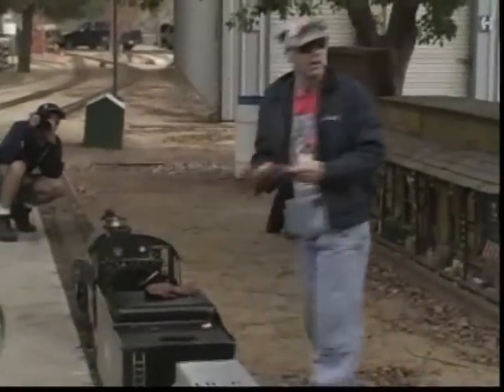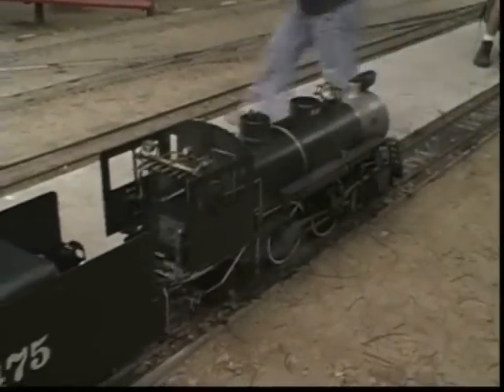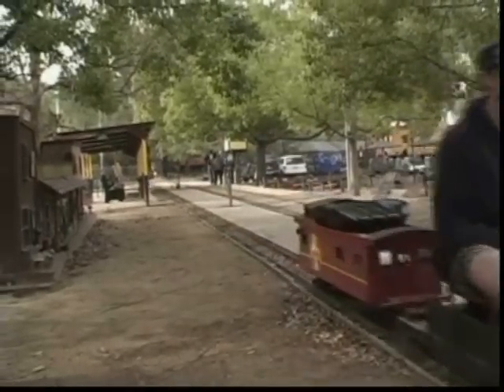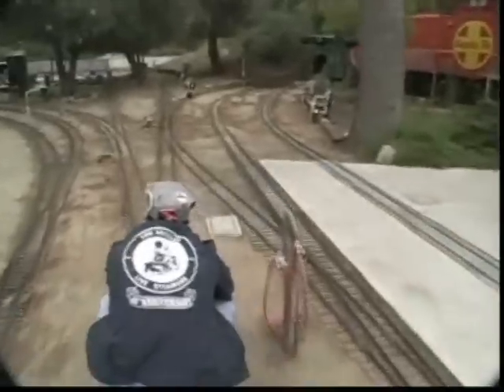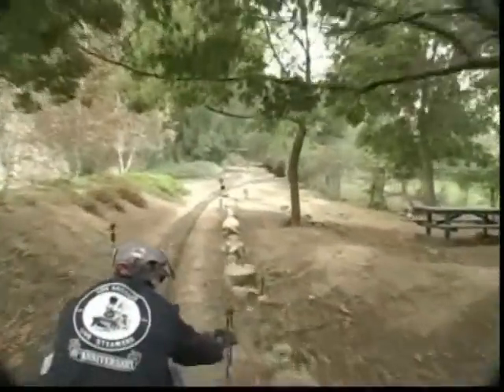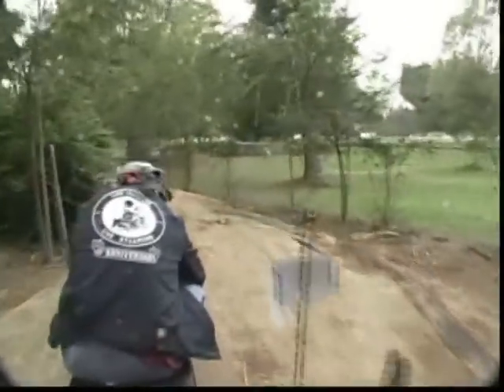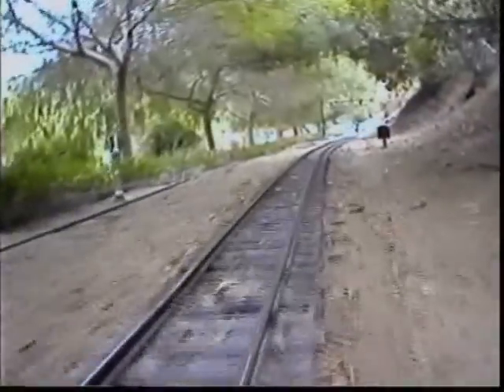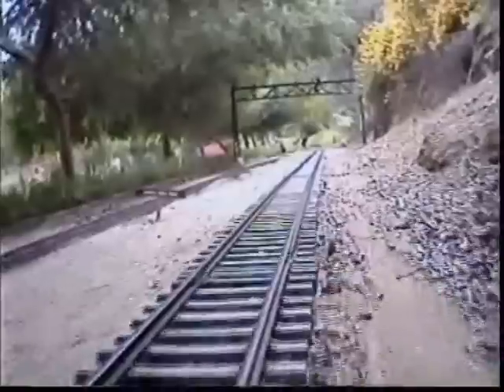LALS Old Meet Footage and Info pt. 3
A narrated video with footage from one of our meets at the Los Angeles Live Steamers a few years back.  It also has some good general information about our club.